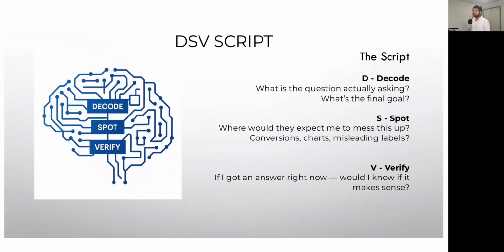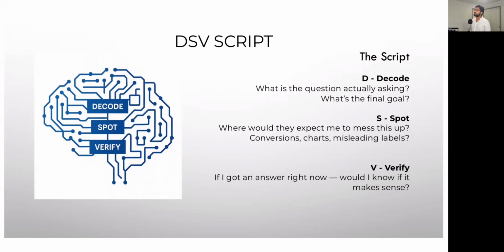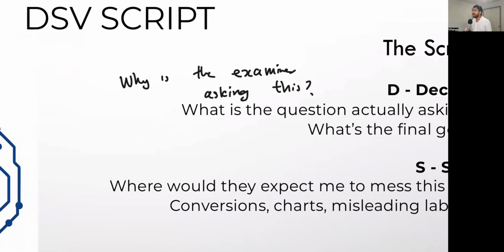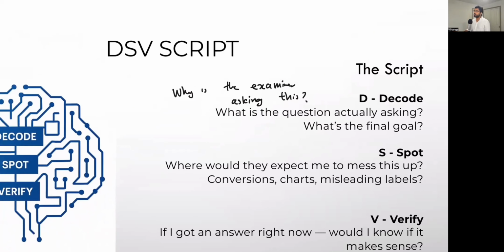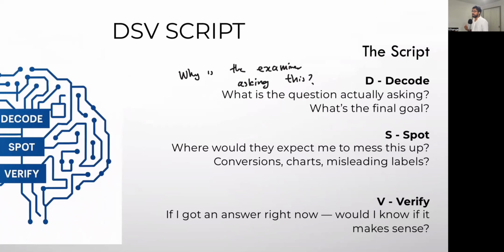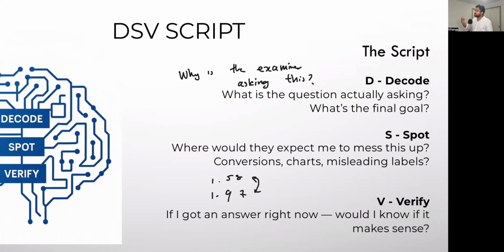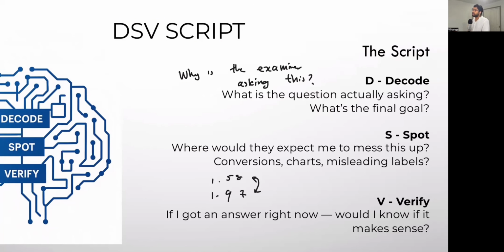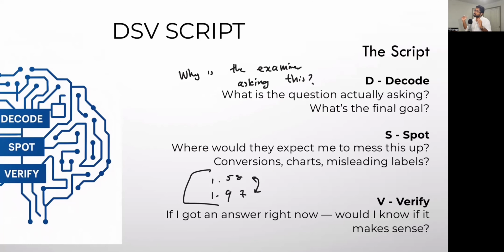Panic in JMSS Exams? This Hack Will Save You